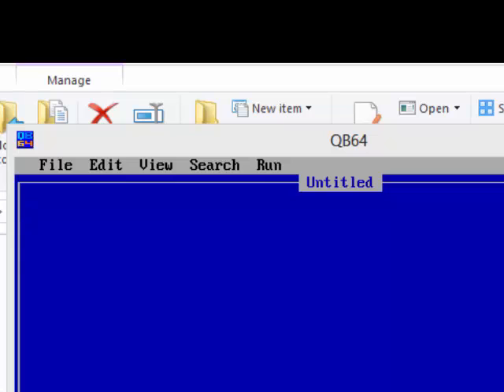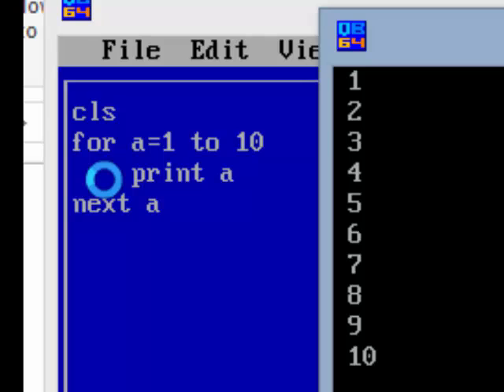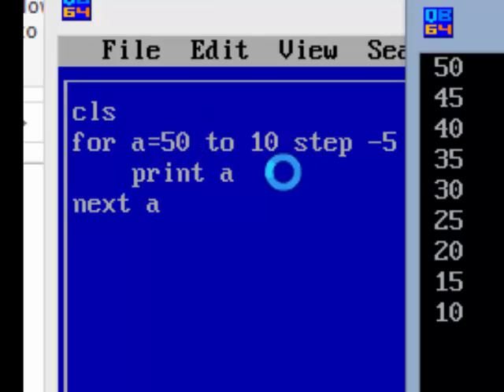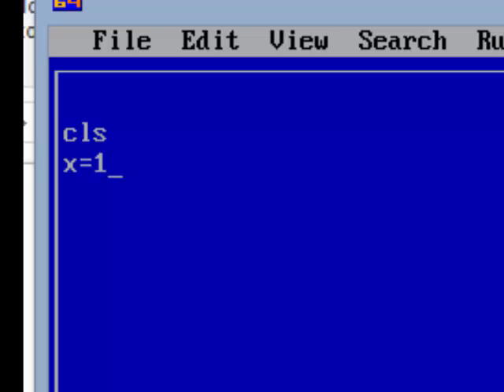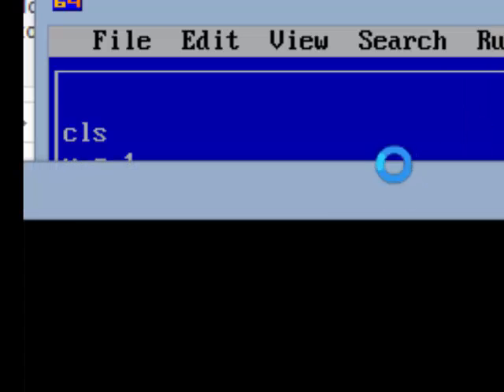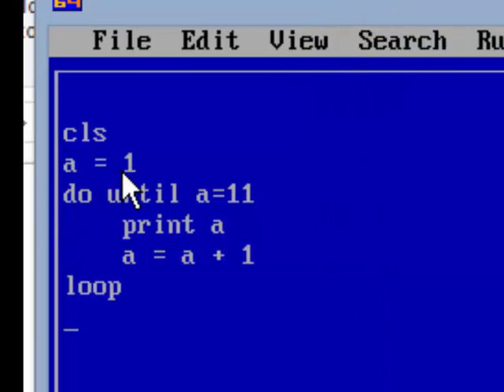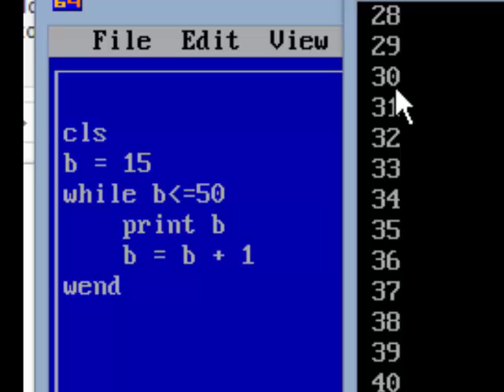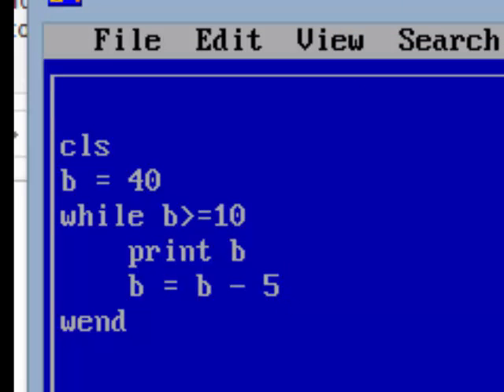Loops in QBASIC